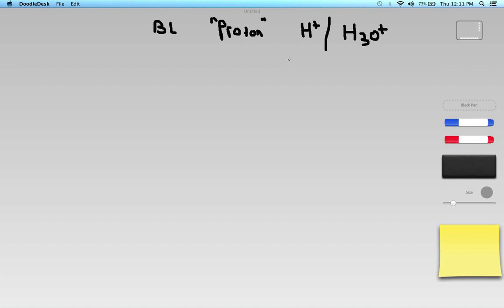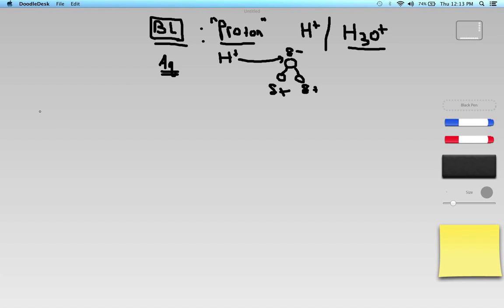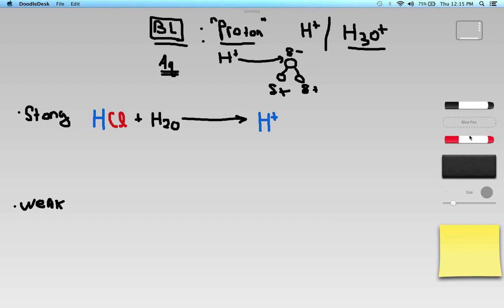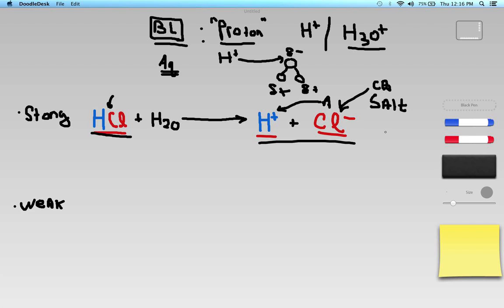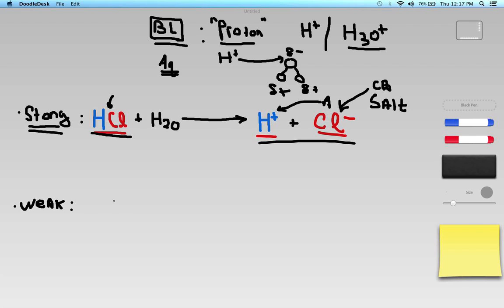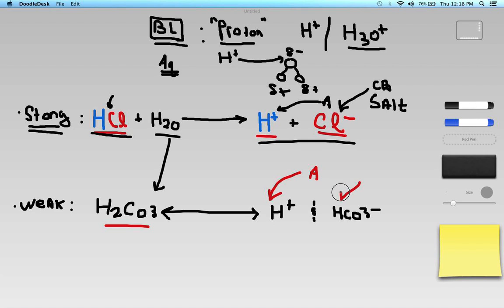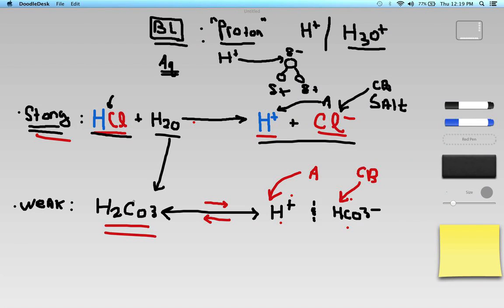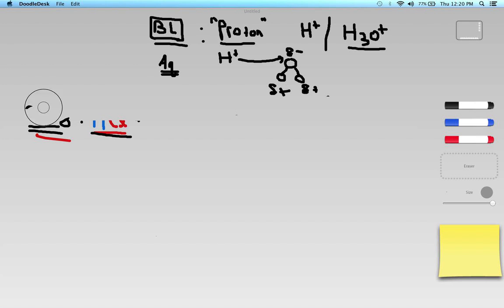Aspirin Overdose Part 1: What is an acid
Part one in a series that explains the physiology of ion trapping and treating aspirin overdose with urinary alkalinisation.